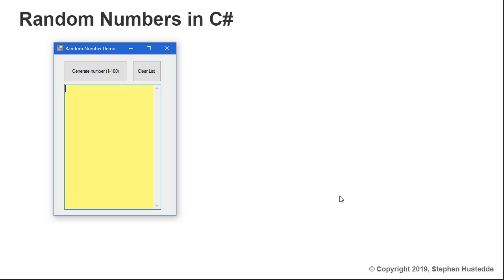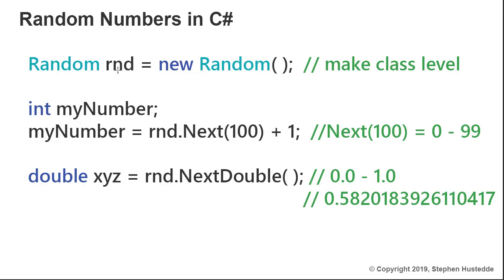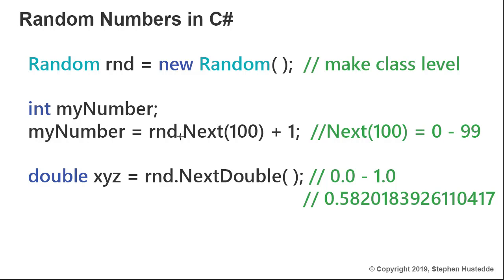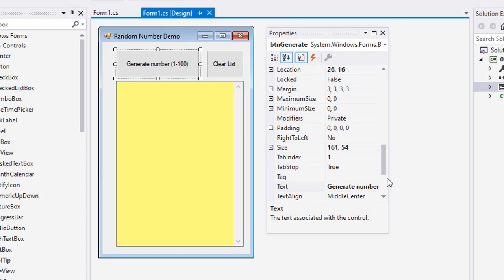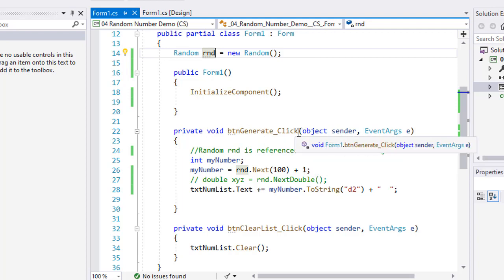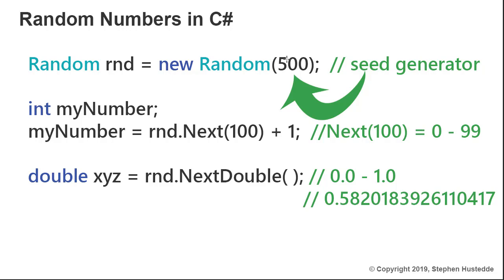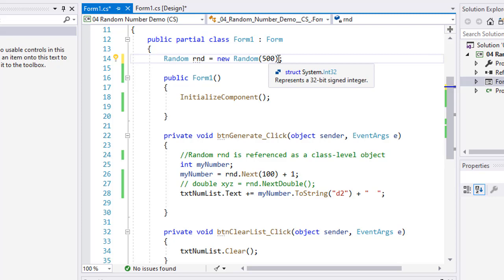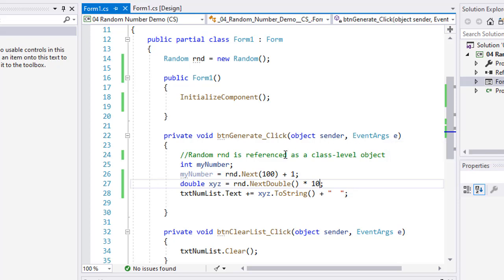C#/Xamarin Cohort 03N - Random Numbers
The Random object in C# can be used to generate random integers of a given range or random double values between 0.0 and 10.0. Random numbers are often used in game projects, testing, or account creations.